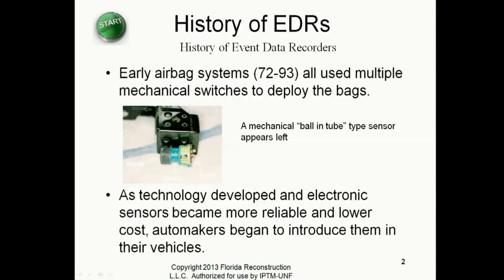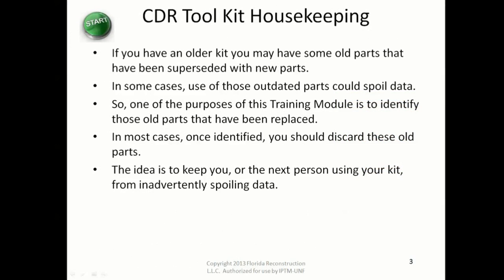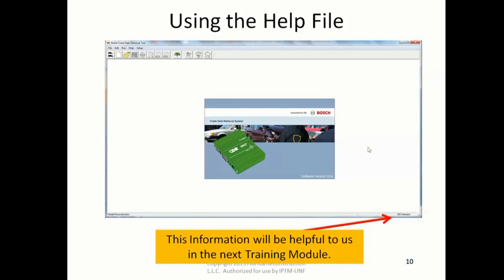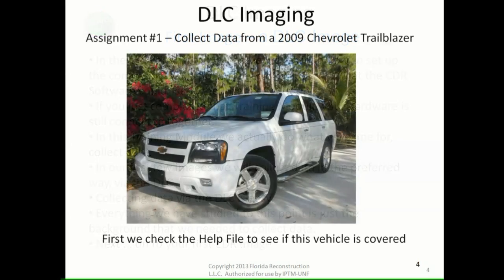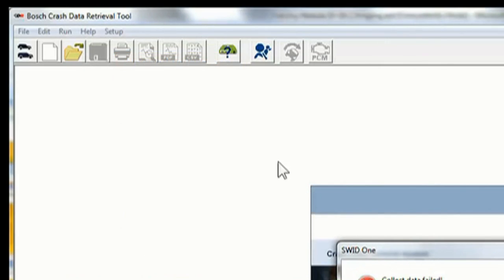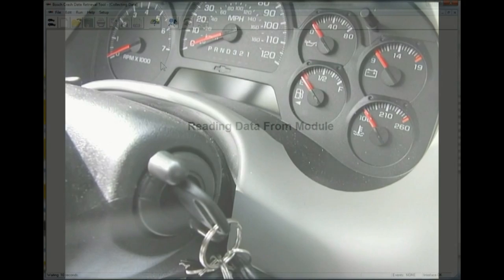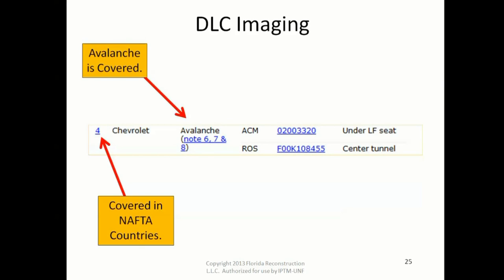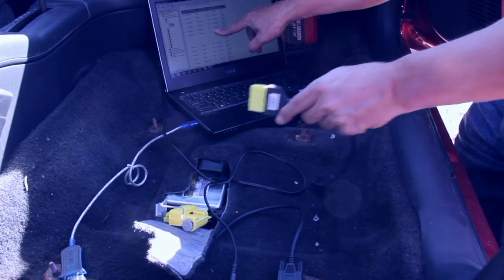Class Content Preview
Learn via an online class how to collect crash data from vehicles using the Bosch Crash Data Retrieval Tool. This video is in 1080p. Select "Change Quality" (icon looks like a little gear) to 1080p resolution in the settings above to view in the best quality.

To purchase a CDR kit or software contact Crash Data Group